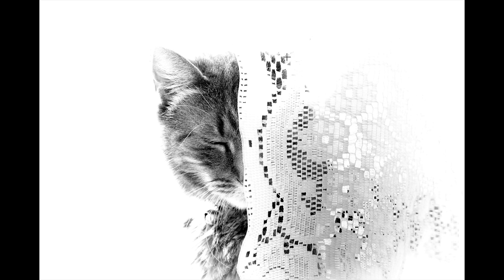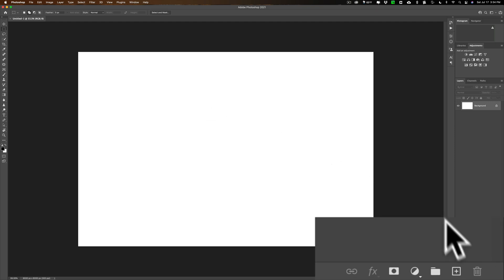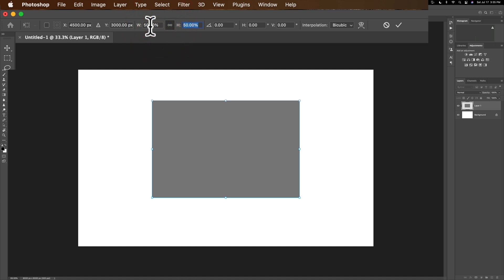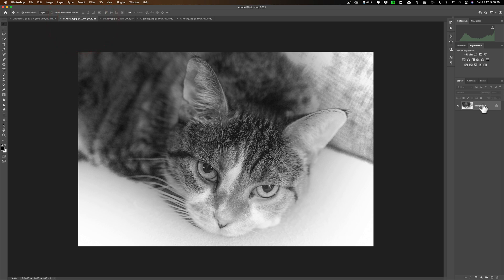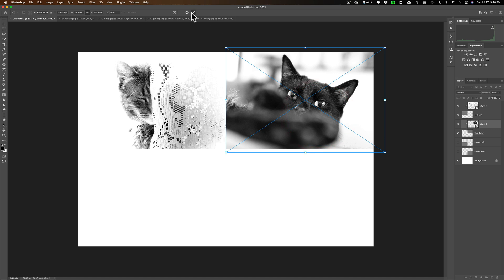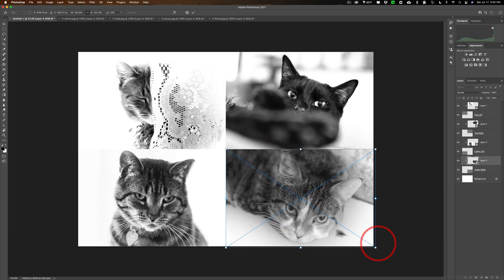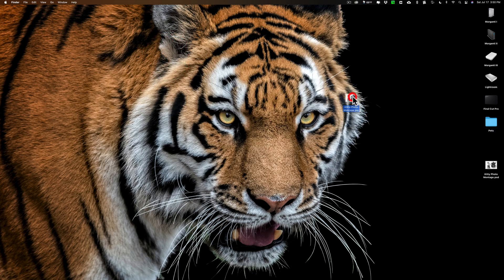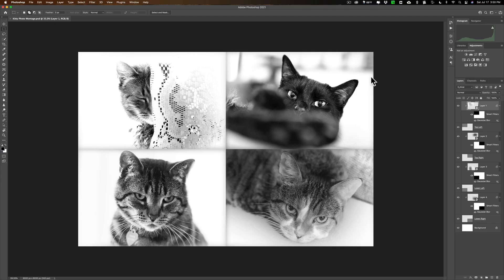How to Create a Photo Montage in Photoshop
In this tutorial, I demonstrate how to create a photo collage or montage using four different images.

To save 10% on your purchase of CleanMyMac X:

1.
4. The prices will be reduced, and you’ll be able to select the license and proceed with the payment